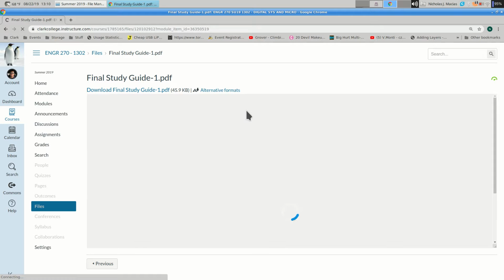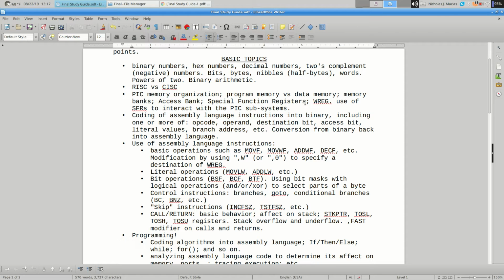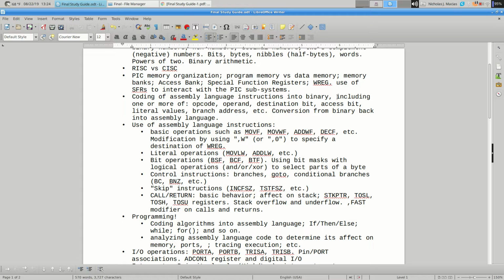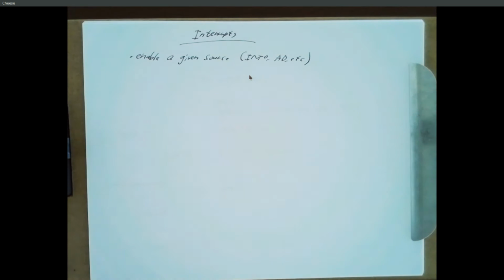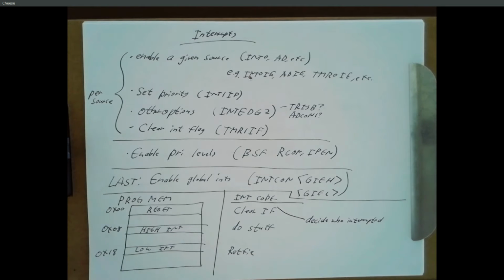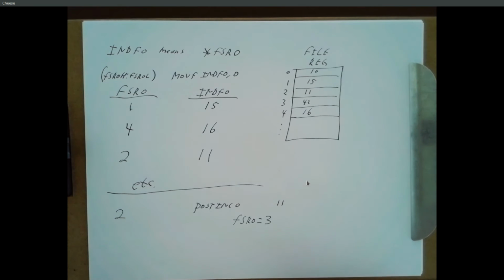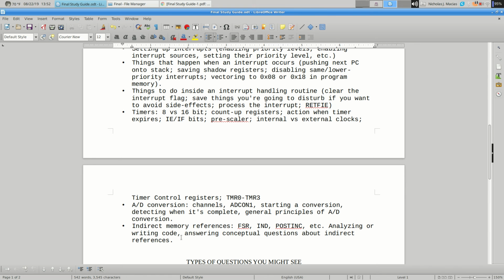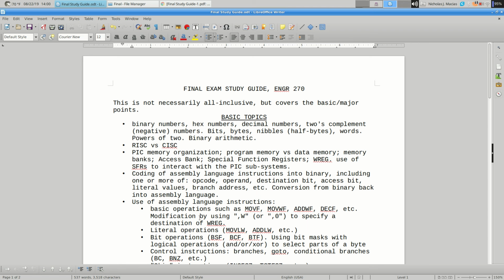ENGR 270 20190822 Pt 2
I walked away from the podium a lot, so the volume drops off in spots (sorry!)